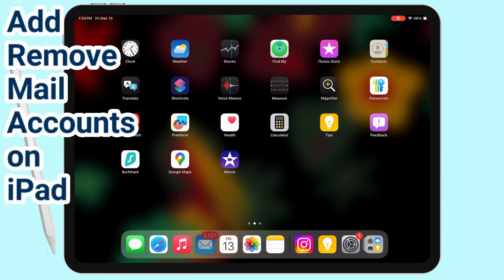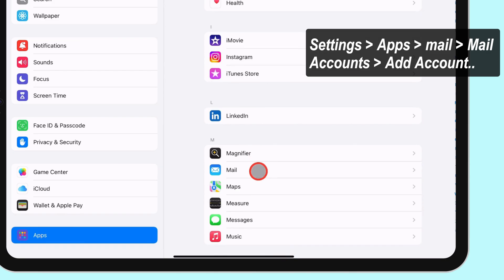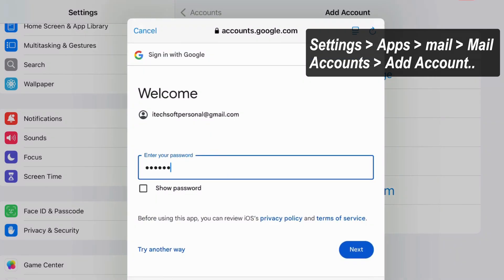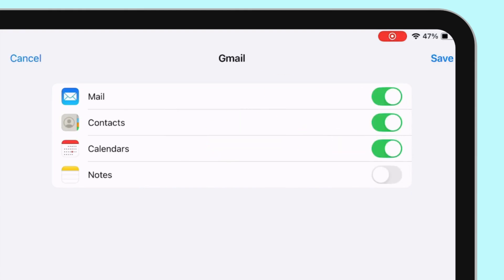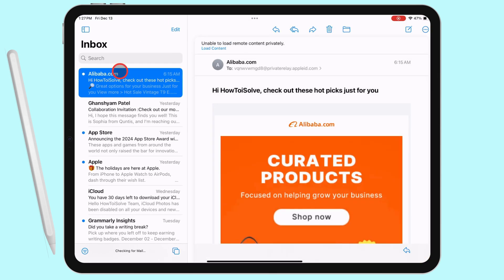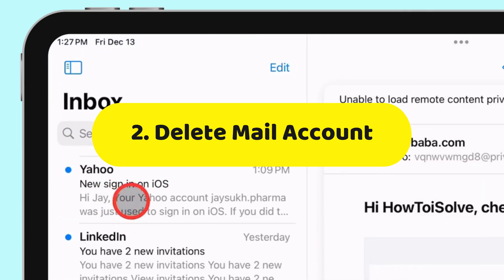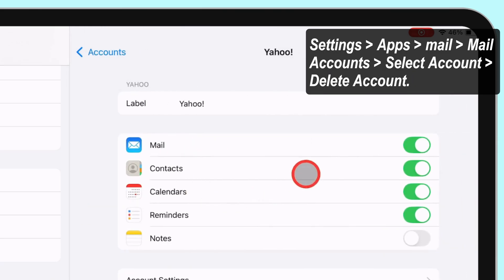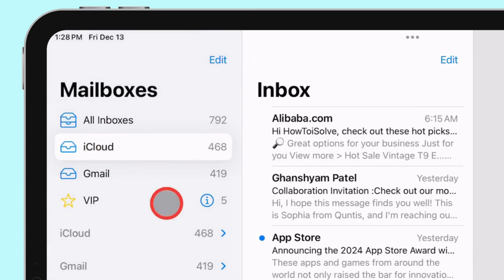Add or Remove New Email Account on iPad Mail App (iPadOS 18) - iPad Pro, Mini & Air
Learn How to Add or Remove New Email Account on iPad Mail app installed iPadOS 18. Delete Mail accounts from Apple Mail app on iPad. We can Enable and Disable Mail account without Deleting the Account from the iPad; here's the Toggle to Sync Mail Downloads to the iPad. or Complately Remove Email account from iPad. (iPad Pro, iPad Mini, iPad Air)

00:00 intro
00:10 Add
01:24 Delete

how to add multiple email accounts to the iPad Mail app. Remove unwanted mailboxes as well.

First, Open the settings app on your iPad; scroll to Apps last.

Again, Scroll and Find the mail app in the right section.

Tap on the Mail Accounts option.

To add a new account, Select the mail service you want to add on your iPad mail app.

For example, I want to add a Gmail account on iPad and tap on Google.

Enter your Gmail email and password on the login window.

Continue with the Confirmation window to sign in to an iOS device.

Again, Tap on continue on iOS. Wants access to your Google account confirmation.

In the last scene, enable the service you want to sync with the iPad.

Ensure the Mail toggle is enabled. and Tap on Save from top right corner.

That's it, as you can see Google account is added to iPad. To use Gmails, Open mail app.

Tap on the Sidebar view icon at the top left corner, and Select the Gmail option.

That's it.

Here, you can compose a new email, View and Reply to existing downloaded Gmail emails to the Mail app.

To Delete an unwanted Mail account, suppose I want to delete a Yahoo mail account,

Go back to the settings app on your iPad,

under the apps option in the last, Select the mail app and Tap on the Mail accounts option.

Again, Tap on the account you want to delete.

To hide or not show mail on the iPad mail app, disable the toggle only.

Otherwise, tap on Delete account to remove the mail account complately from the iPad.

That's an easy method to add and remove mail account on iPad.

Add Mail account on Apple Mail app on iPad,
Remove Mail account on Apple Mail app on iPad,
Delete Mail account on Apple Mail app on iPad,
Add a New Mail account on iPad Mail app,
Enable Mail account on iPad,
Disable Mail account on iPad,
iPad Pro Mail account,
iPad Mini Mail account,
Setup Mail on iPad Pro,
Setup Mail on iPad Mini,
Setup Mail on iPad Air,
add mail account to iPad,
Add Email accounts on iPad,
Remove Email accounts on iPad

how to sign out of email account iPad,
mail app,
iPad email settings,
iPadOS 18 Mail Settings,
Add Email Account on iPhone,
Add Email Account on iPad,
Manage Email Accounts on iPad,
iPadOS 18 Mails app,
Remove Mail Account on iPad,
Delete Email Account on iPad,
Remove Email Account After iPadOS Update,
New in iPadOS 18,
Add or Remove Email Account in iPadOS 18,
Manage Email Account on iPad,
Hide mail Account on iPad Mail app,
iPadOS 18 Mail app